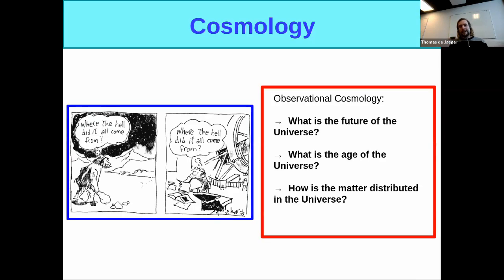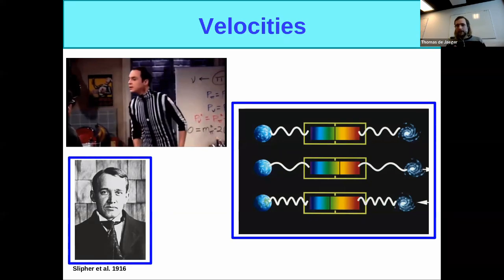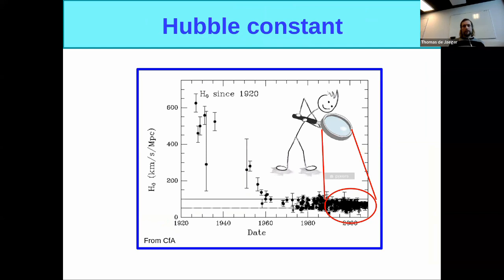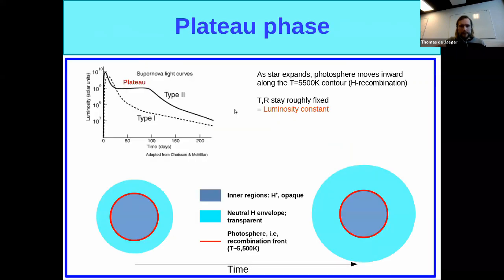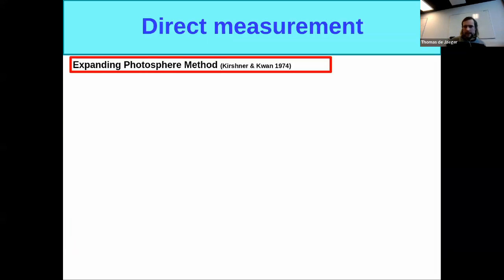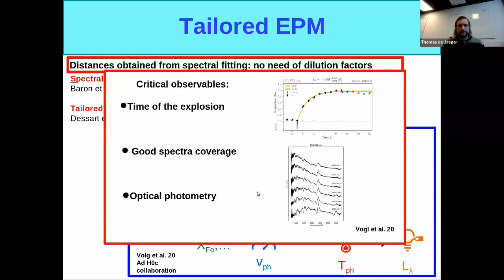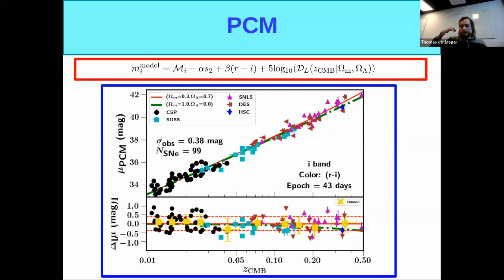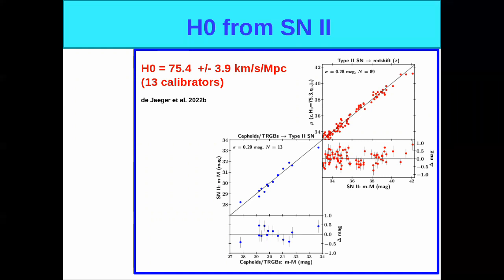CosmoVerse seminar: Thomas De Jaeger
Type II supernovae and the H0 tension

The most stringent local measurement of the Hubble constant from Cepheid-calibrated Type Ia supernovae differs from the value inferred via the cosmic microwave background radiation (Planck + LCDM) by more than five sigmas. This so-called “Hubble tension” has been confirmed by other independent methods and thus does not appear to be a possible consequence of systematic errors. In this talk, I will describe an independent approach to test the second and third rungs of the distance-ladder method using Type II supernovae. Finally, I will also present a method that does not require any external calibration and can be used to directly measure H0.